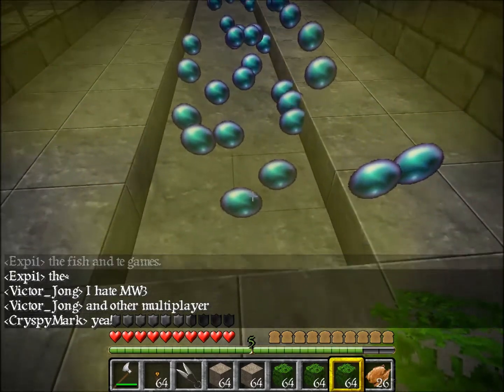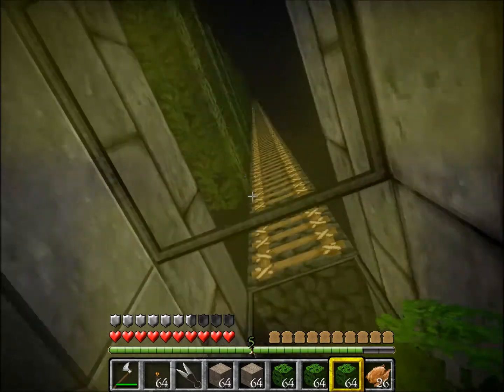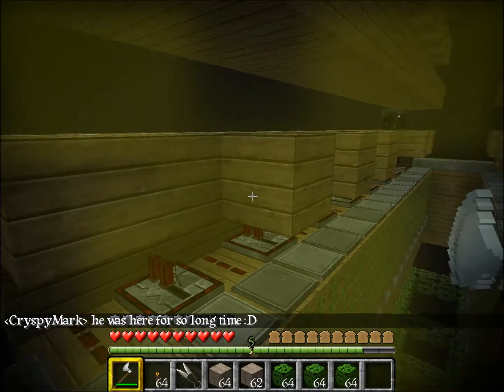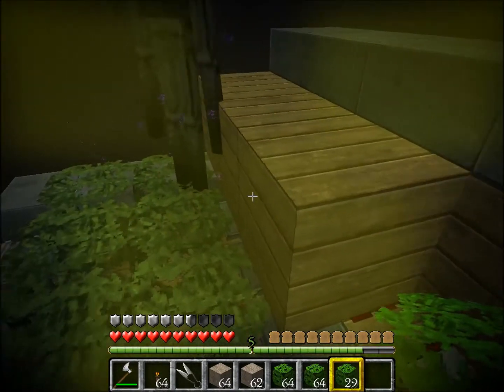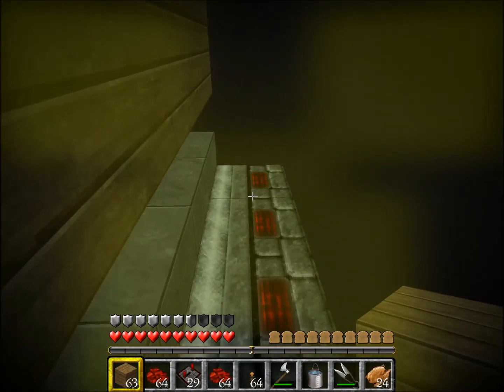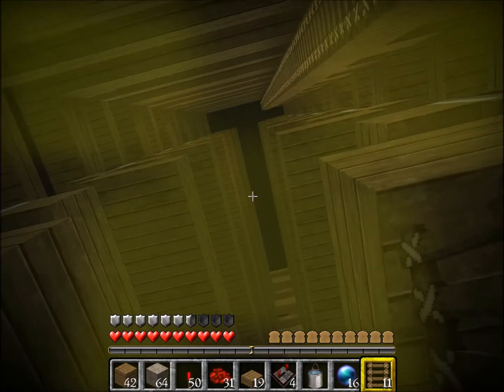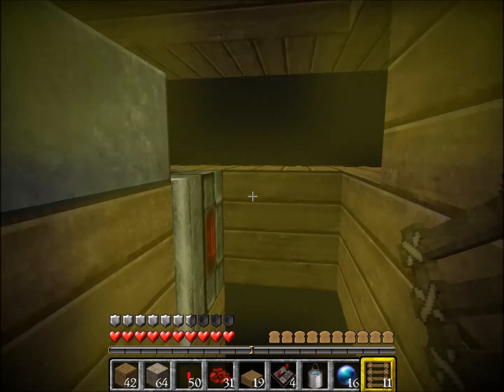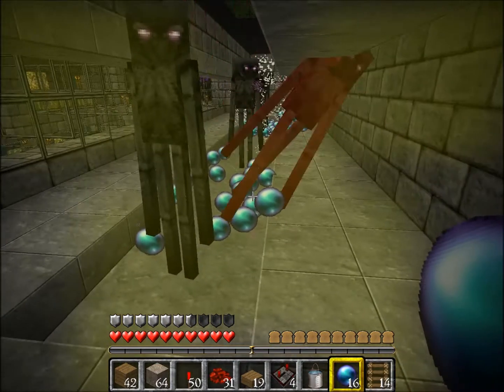Minecraft fixing the Ender ender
Recorded on The Einyx Server
There where some problems with the Ender ender , so i went and investigated .
btw , the colors are weird that way because i wear a pumpkin.

Texture pack is Misa 64